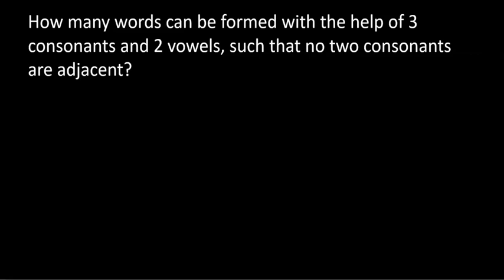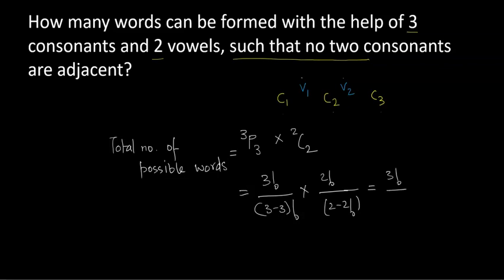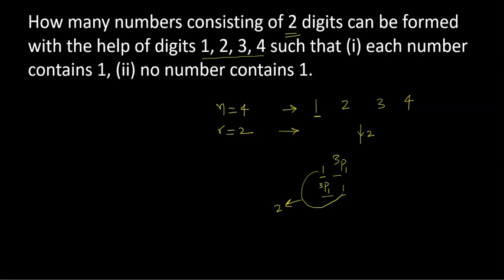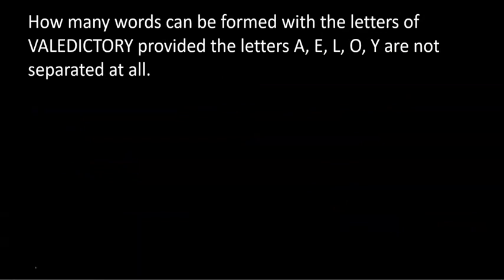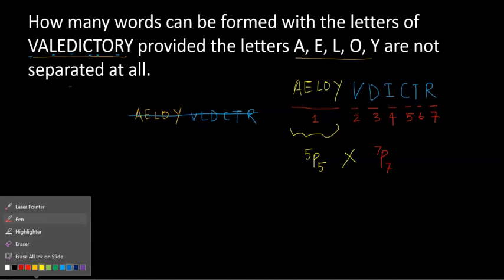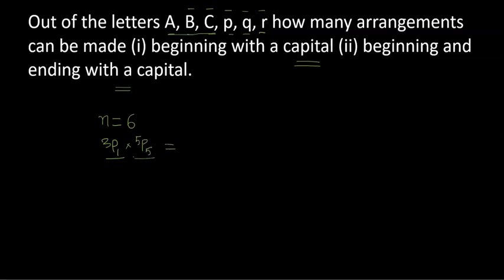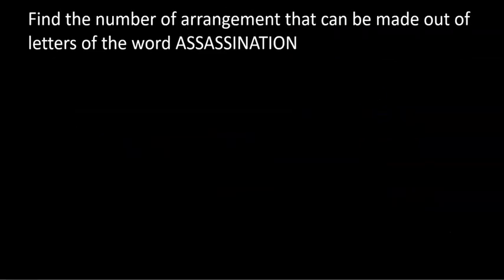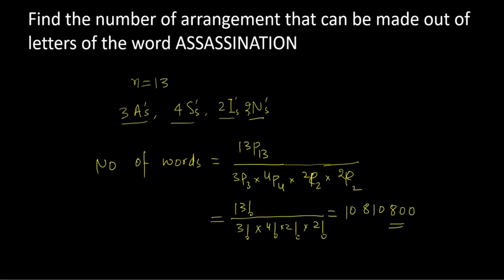Lec 3 Permutation problems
Solved problems of permutations